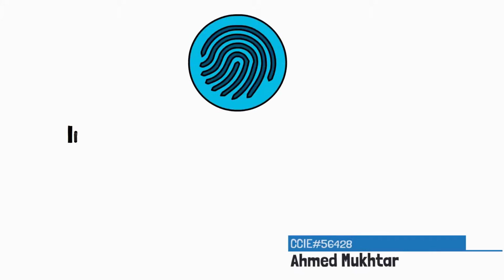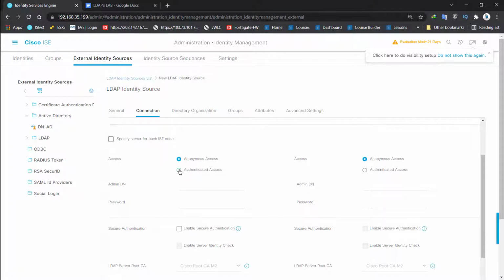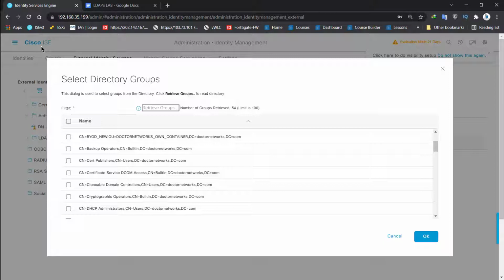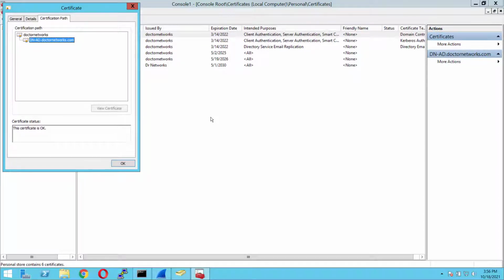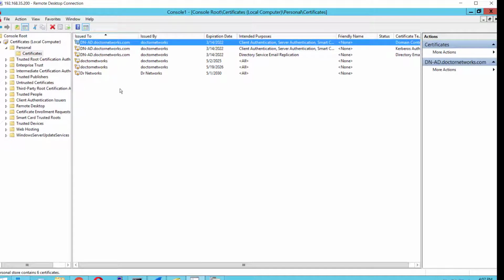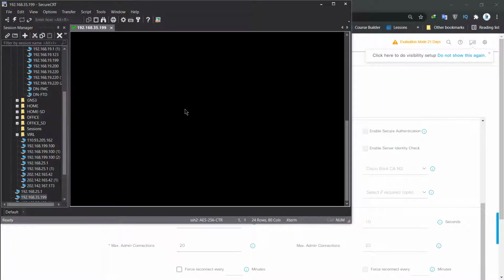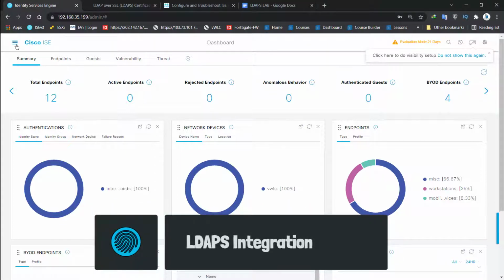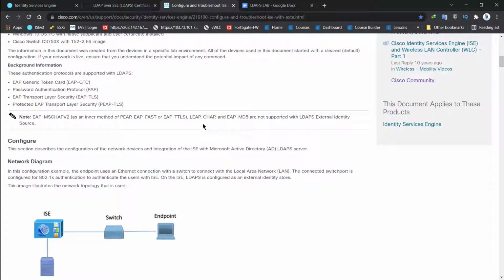Cisco ISE: LDAP & LDAPS Integration | STEP BY STEP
In this video we will look at how to integrate LDAP & LDAPS with Cisco ISE.

Mainly we will be having a look at LDAPS Prerequisites needed to make LDAPS work with the Cisco ISE.

We will be using Windows 2012 R2 Server as an LDAP & LDAPS server

TIME STAMPS
00:00 Cisco ISE & LDAP
00:13 LDAP & LDAPS with ISE
00:49 Topics Covered
02:00 LDAP With ISE
10:05 LDAPS Prerequisites
10:27 Check#1 Certificate Location
15:05 Check#2 Private Key
19:27 Check#3 Server Authentication OID
22:28 Check#4 FQDN Check
26:27 Check#5 CA Check
29:48 LDAPS with ISE